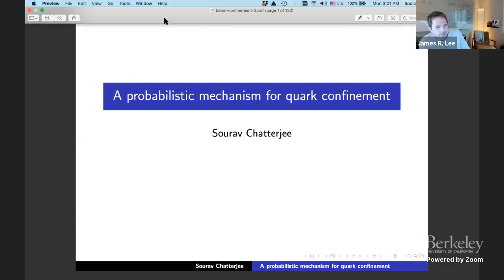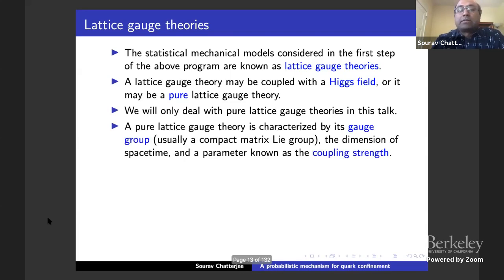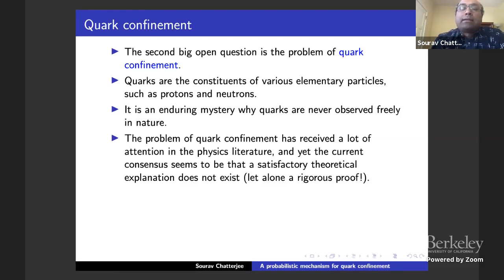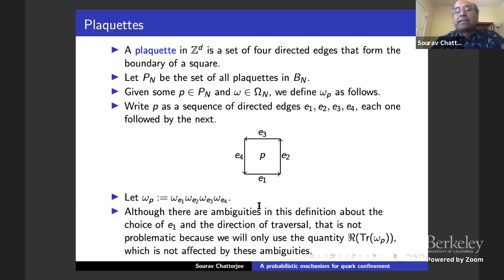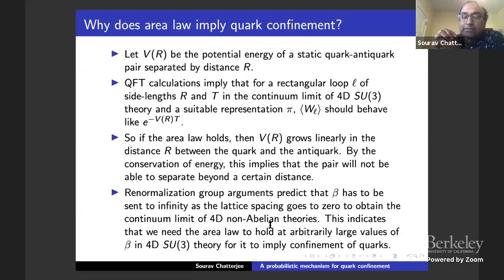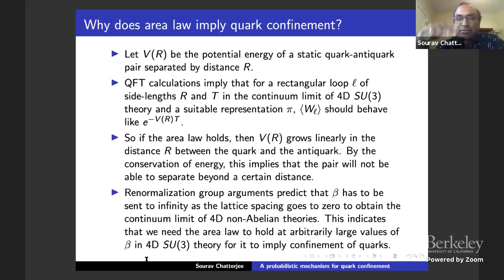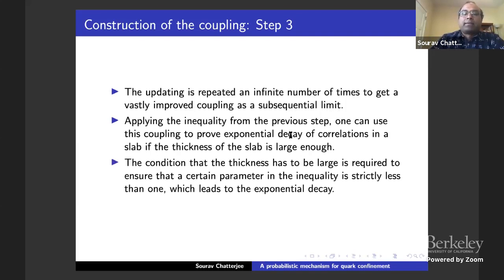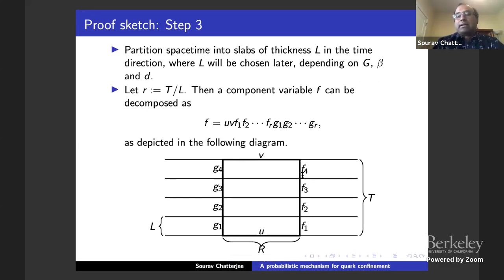A Probabilistic Mechanism for Quark Confinement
Sourav Chatterjee, Stanford University
Concentration of Measure Phenomena